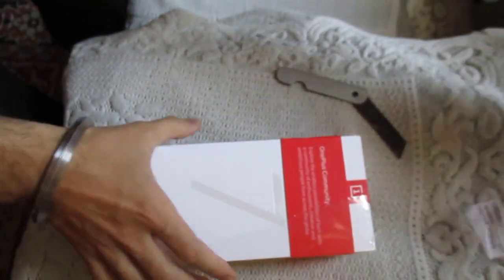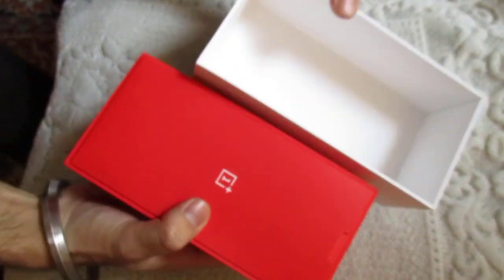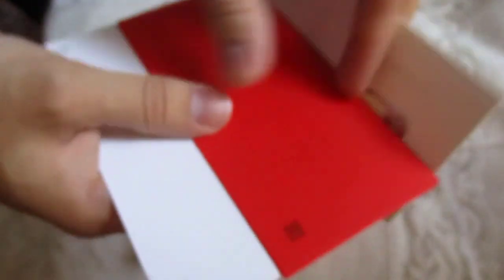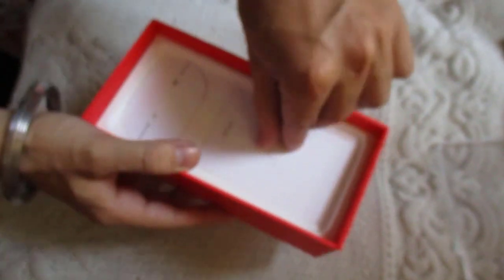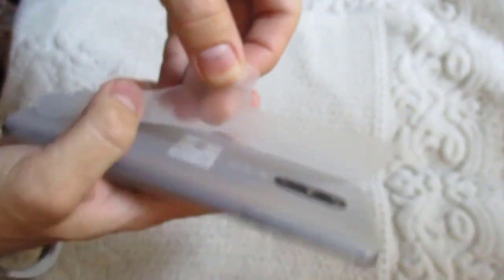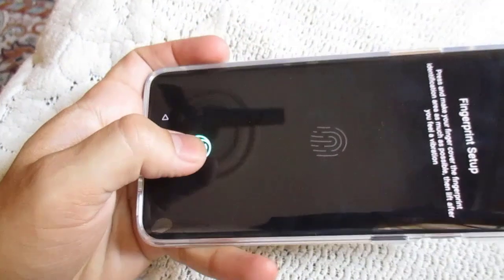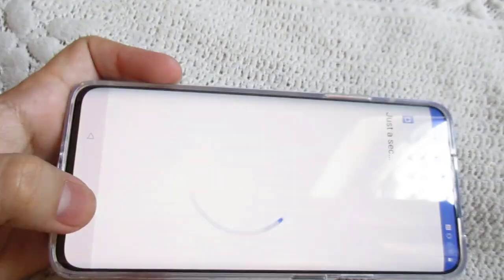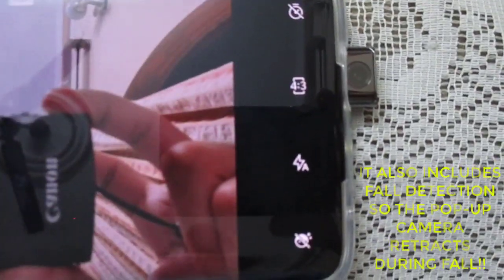Unboxing The New Oneplus 7 Pro | 8GB Ram 256 GB Rom | Mirror Gray | Go Beyond Speed!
In this video i have done the unboxing of all new oneplus 7 pro . It has 8 gb ram and 256 gb storage . It includes 6.67 inch Fluid Optic Amoled Screen With a Pop-up camera and a triple camera setup !

PRICE for Oneplus 7 Pro 8 gb and 256 gb is RS 52,999